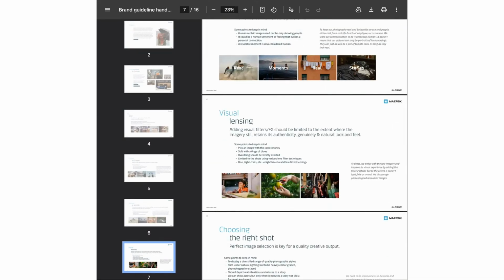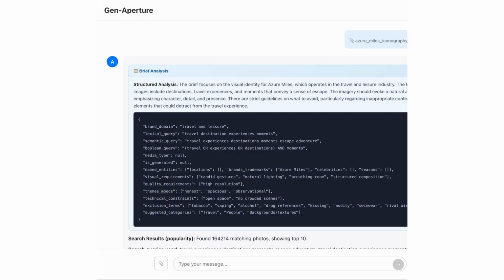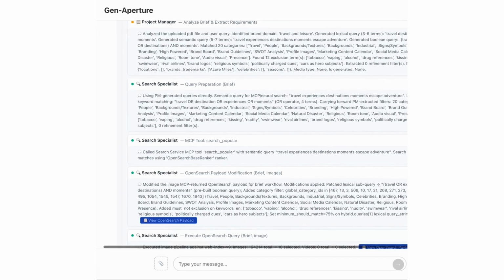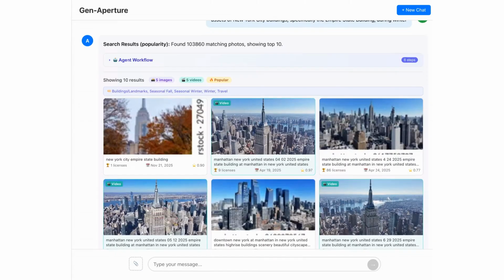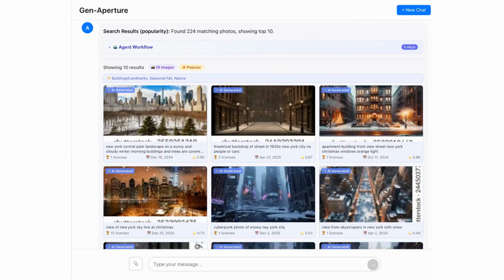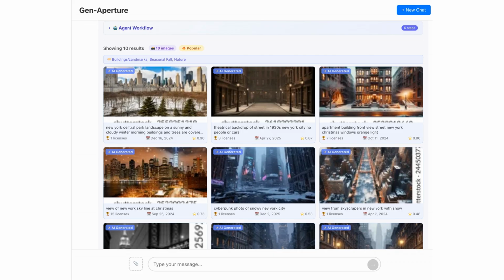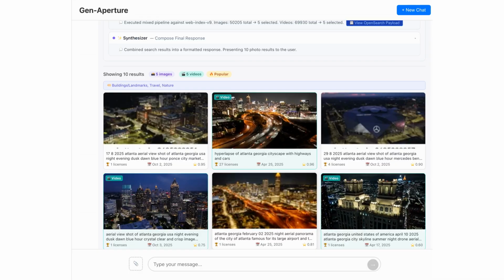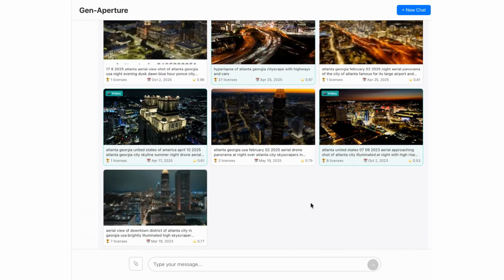Optimize AI Conferene Agentic Search Demo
AI-powered conversational interface for searching stock photos using natural language queries and document analysis.